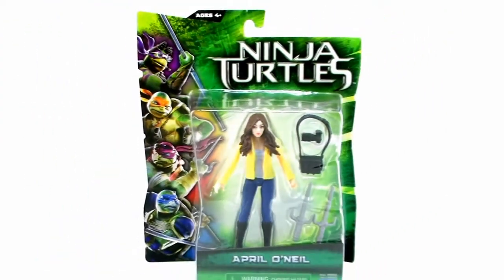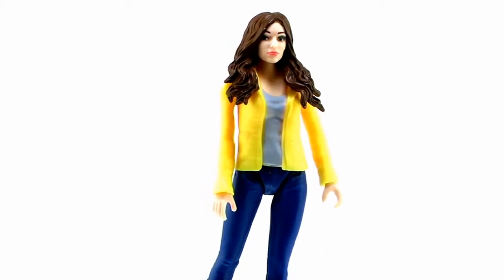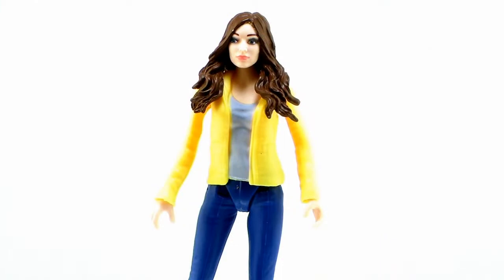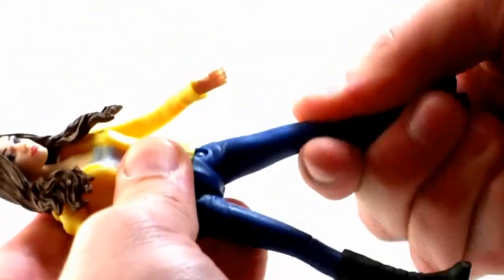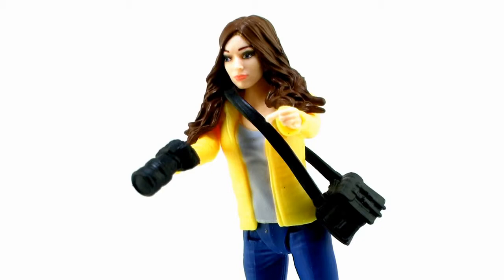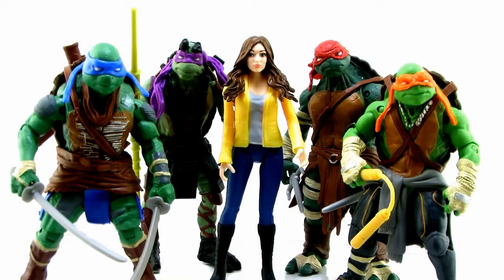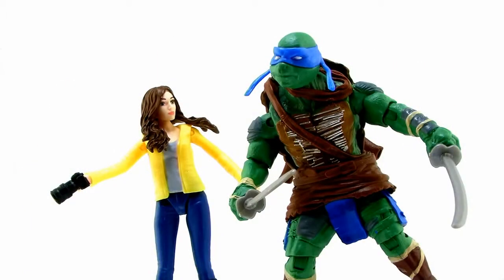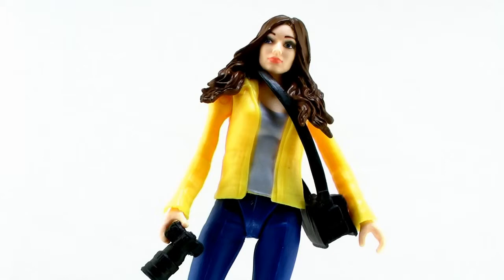Teenage Mutant Ninja Turtles 2014 Movie April O'Neil Video Review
► TWO WIVES™ | DECEMBER 5, 2014 FULL EPISODE [2/2]

two wives korean drama eng sub full episode 1,
two wives ost,
two wives theme song,
two wives trailer abs cbn,
watch pinoy tv abs cbn,
abs cbn entertainmen

two wives, two wives December 1, two wives full, two wives teleserye, two wives tagalog version, two wives tagalog full, two wives tagalog version full movie.

Two Wives full, Two Wives teaser, Two Wives December 5 2014, Two Wives December 5 2014 episode, Two Wives December 5 2014 full, Two Wives December 5 2014 ful
two wives korean drama, two wives full episode, two wives full episode replay, two wives December 3 2014, two wives December 3 2014 full episode, two wives